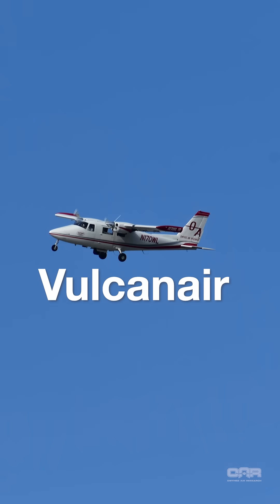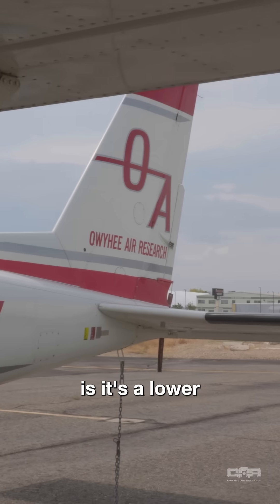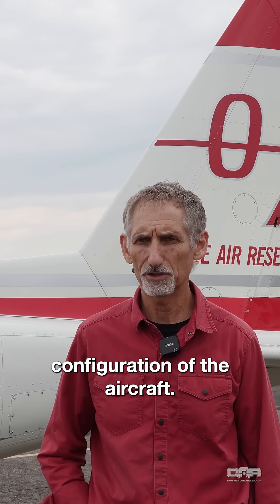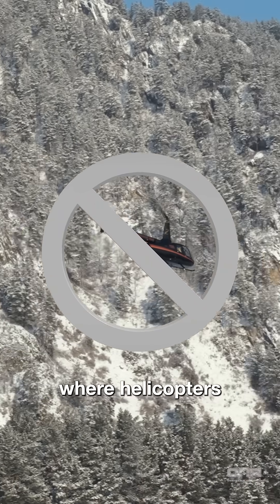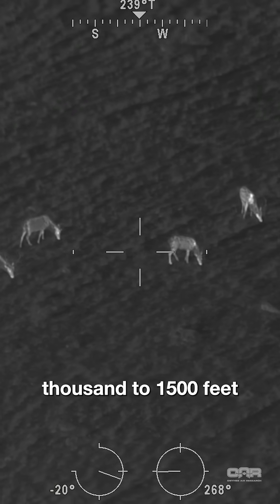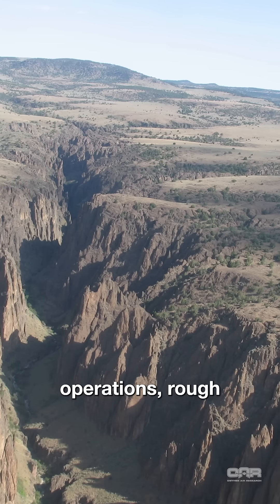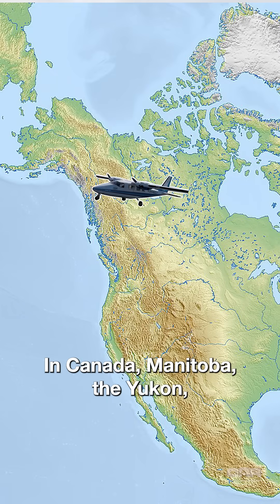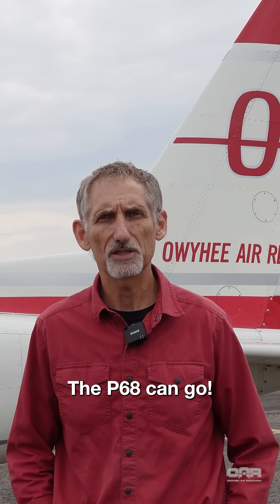Why We Use the Vulcanair P68 for Wildlife Surveys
Meet the Vulcanair P68, our choice for wildlife surveys:
 • 7–8 hours in the air
 • Flies low, less disturbance
 • Handles tough fields
Discover how smart aircraft make surveys better!